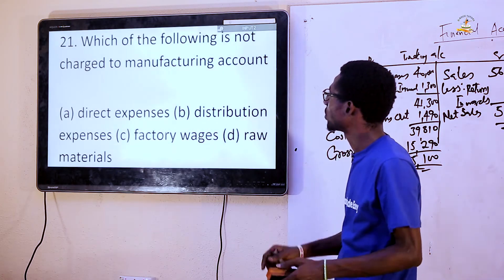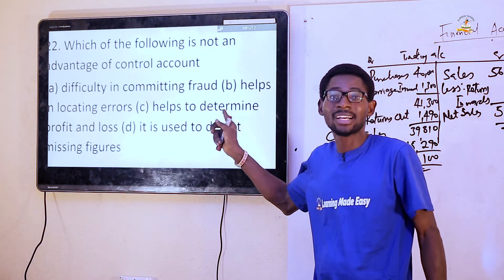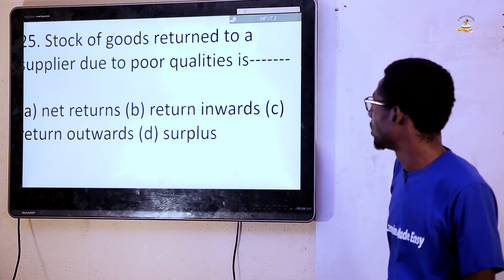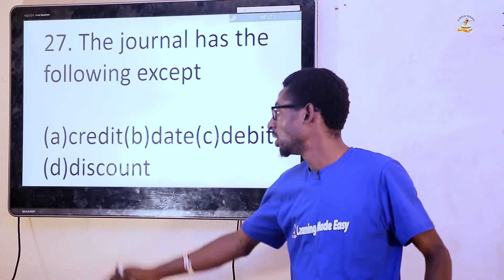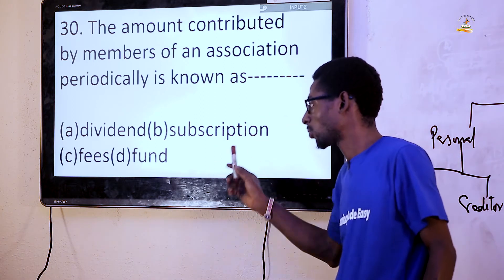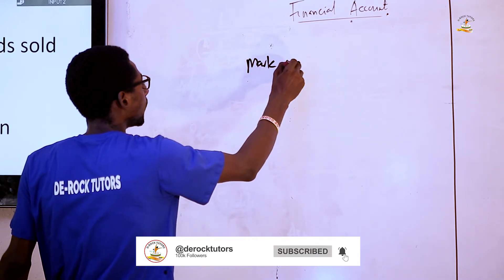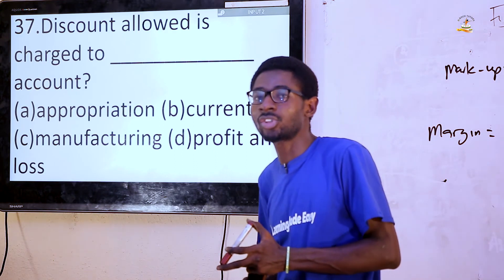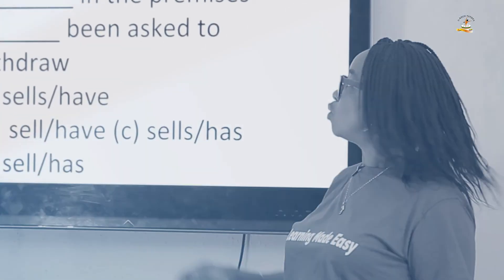JAMB & POST UTME CBT FINANCIAL ACCOUNTING POSSIBLE QUESTIONS (PART 2)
Hello Students,
In this video, we carefully explained topics and common questions in the jamb examinations. Sit back, relax and enjoy. Ensure you take down notes as well.